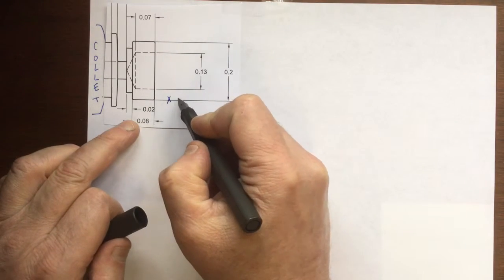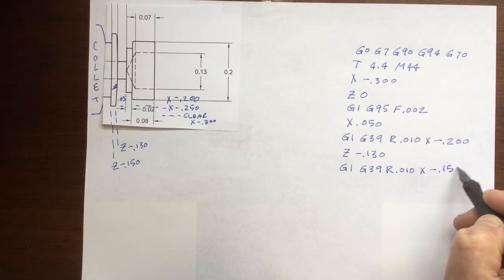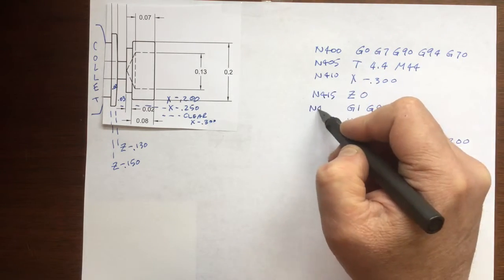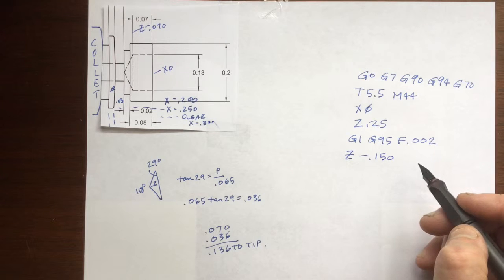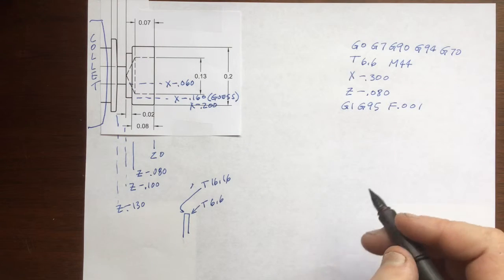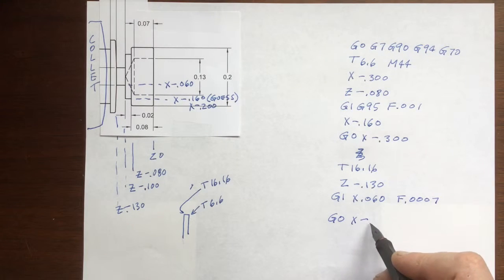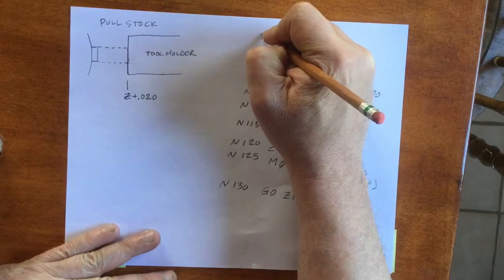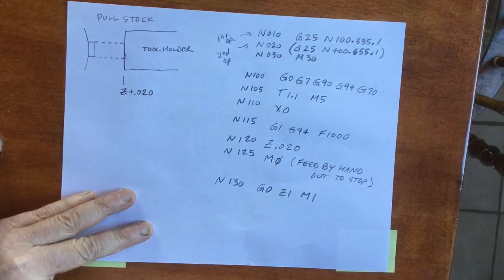fagor program 2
An old, grumpy engineer continues the programming tutorial for the Fagor 8025T. This time, it's for the second operation.